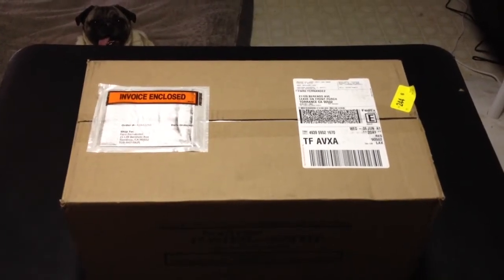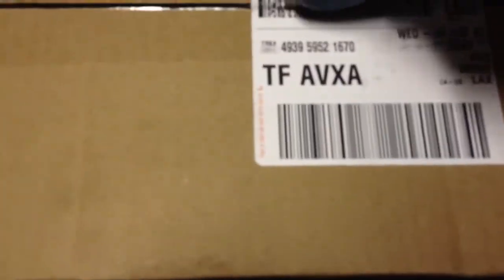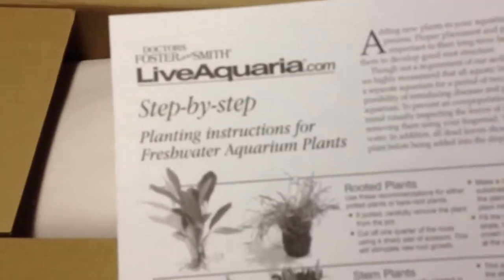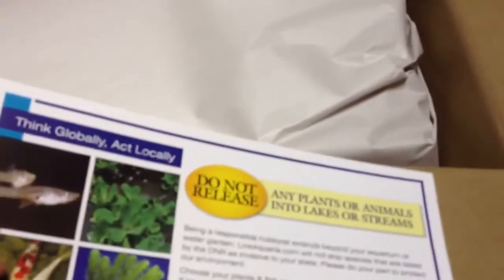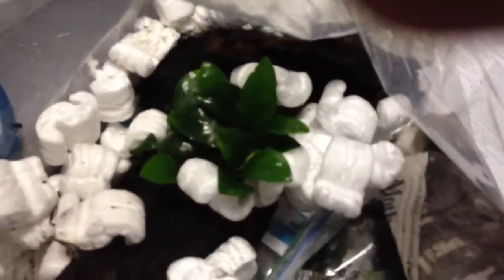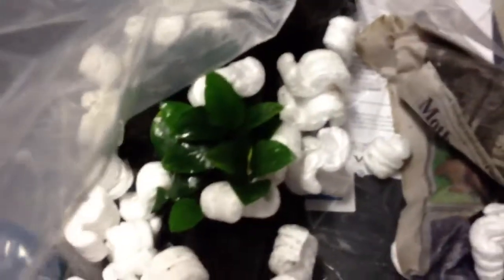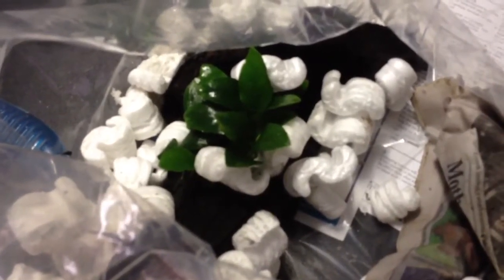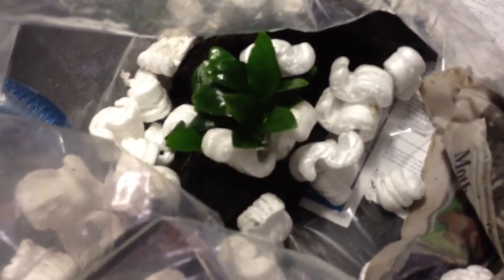Unboxing purchase from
Unbox, anubias nana on driftwood, java moss ball